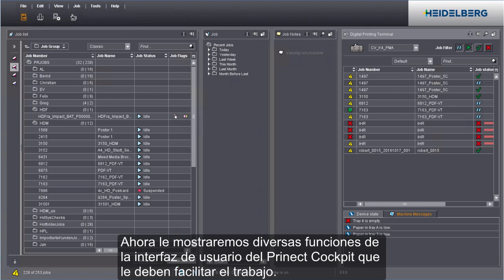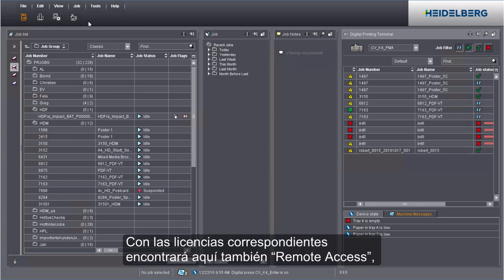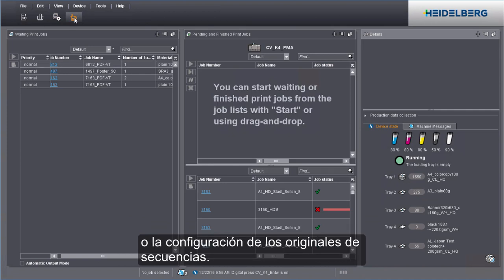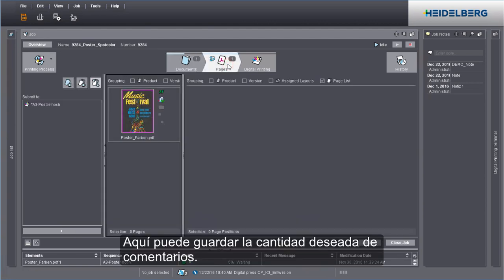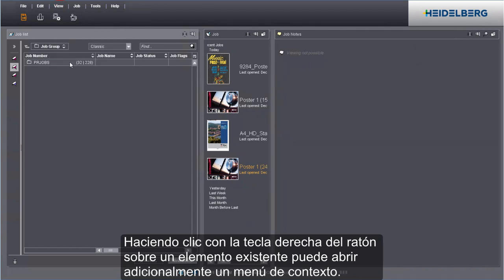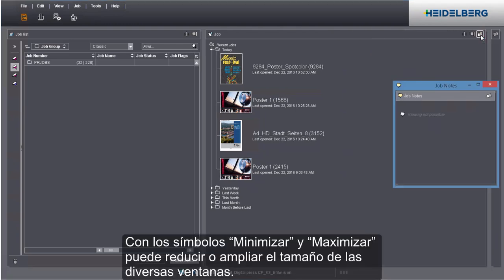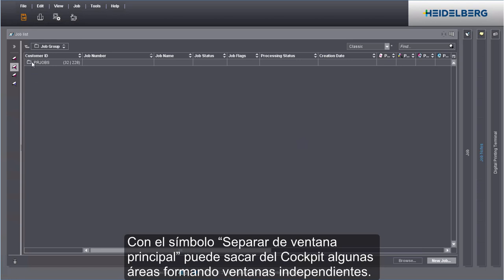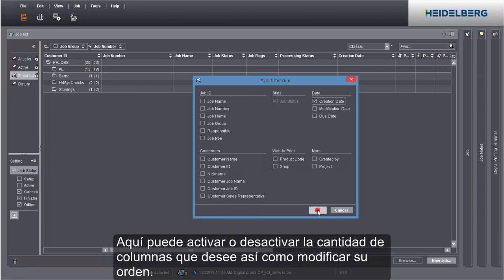Prinect Digital Frontend Interfaz de usuario.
Tutorial sobre la interfaz de usuario de Prinect Digital Frontend.